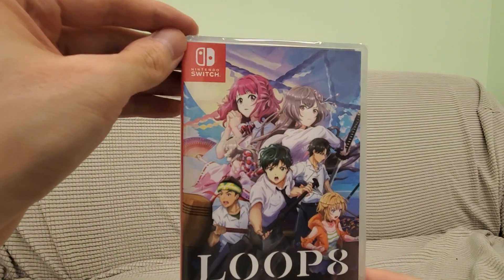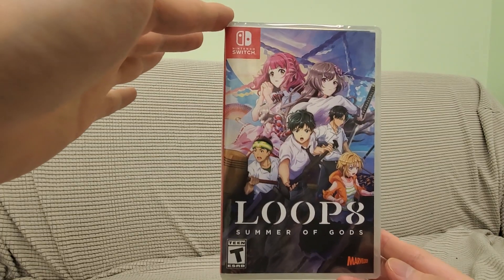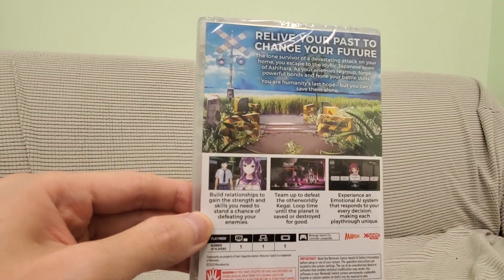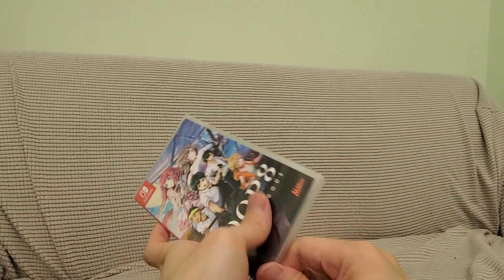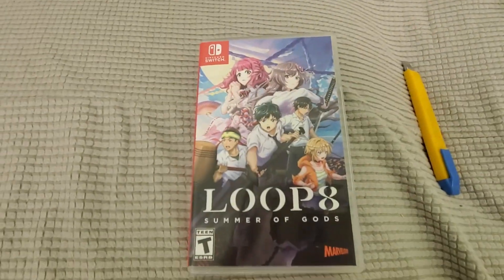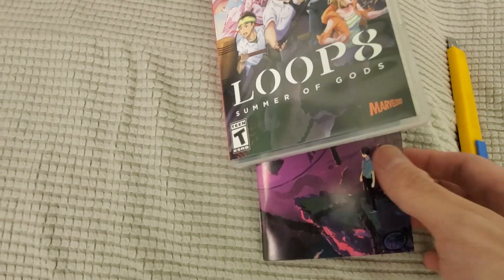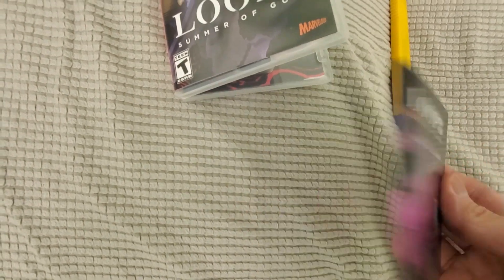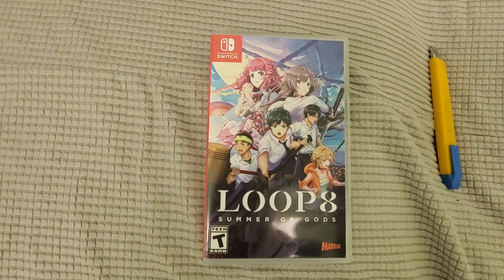Unboxing Loop8 Loop 8 Summer of Gods Marvelous Xseed Nintendo Switch